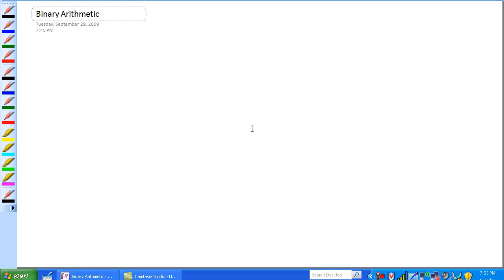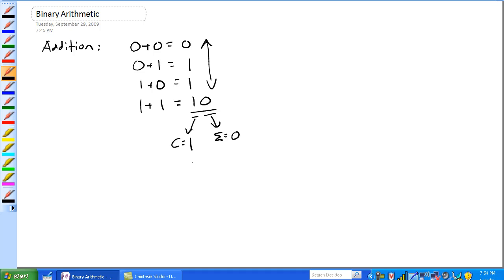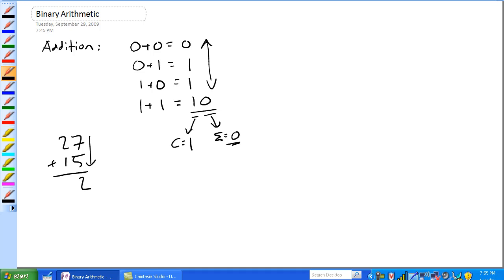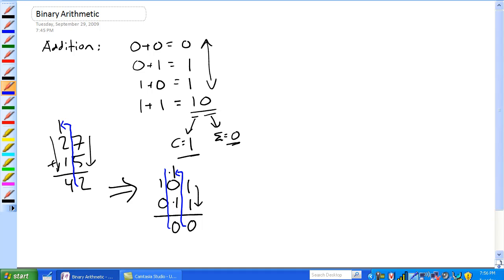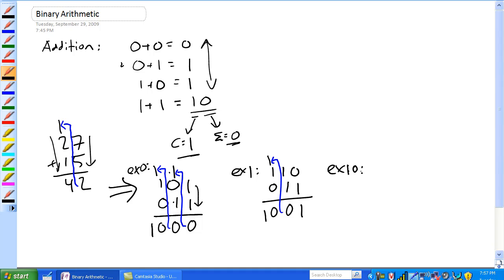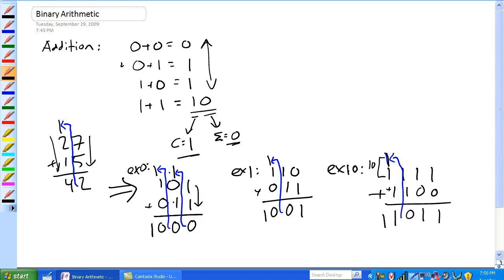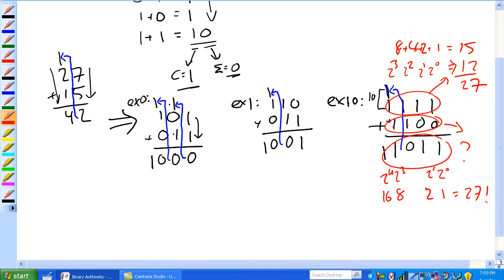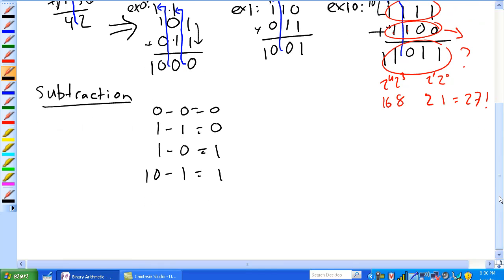Binary Arithmetic Part 1